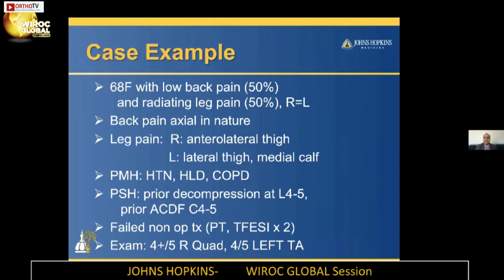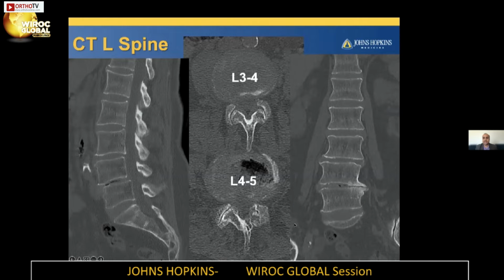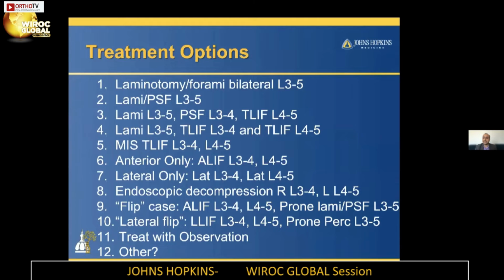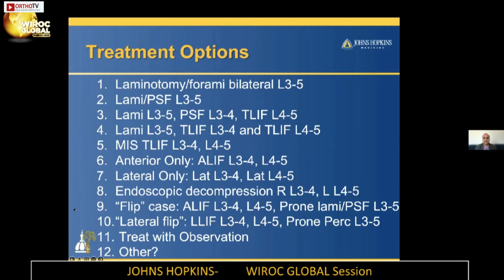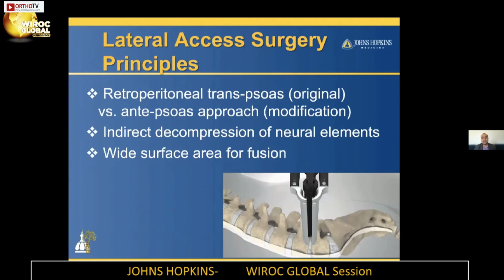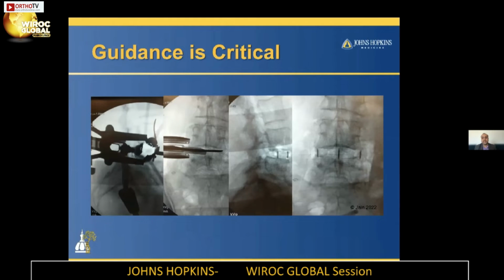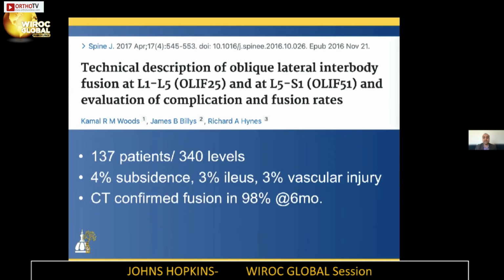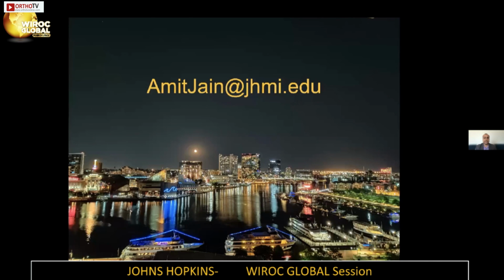"Wiroc Global 2022: Simultaneous Anterior-Posterior Lumbar Fusion - Amit Jain"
Wiroc Global 2022 : Simultaneous Anterior Posterior Lumbar Fusion from Single Lateral Position - Amit Jain